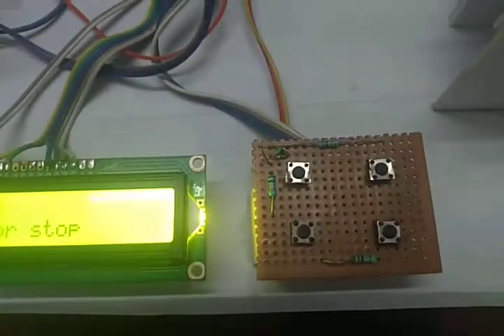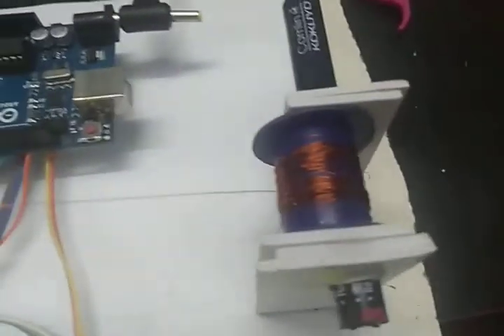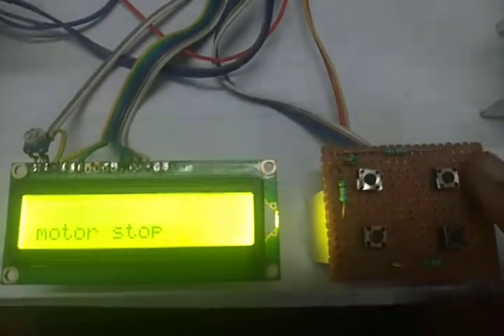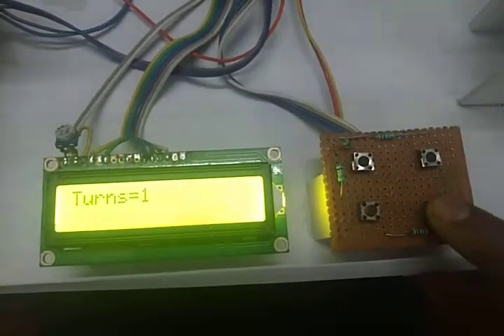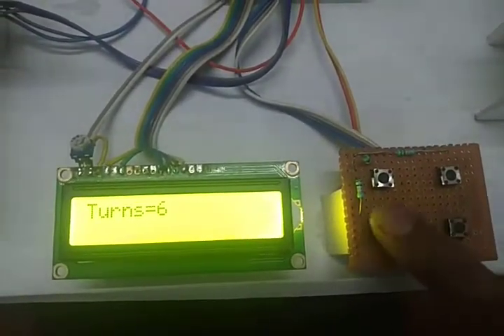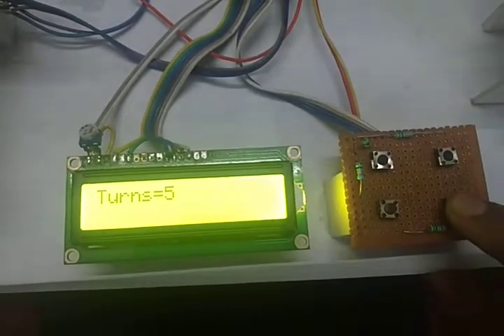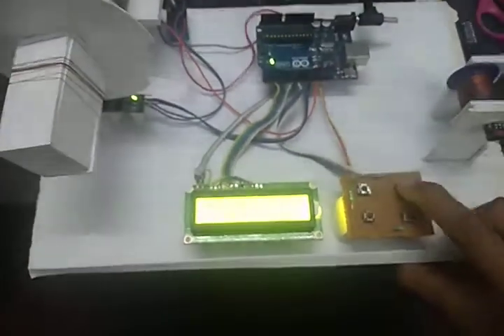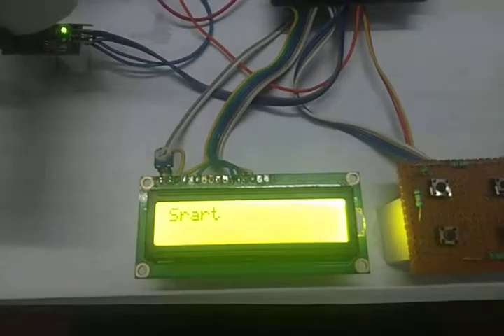Transformer coil winding machine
Arduino based transformer coil winding machine with input number of turns and automatic stop after turns complete